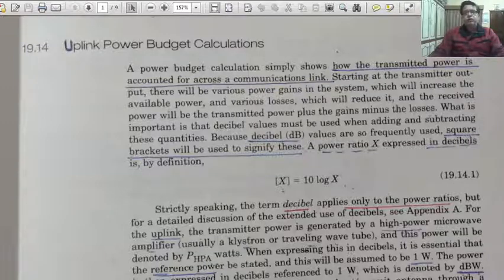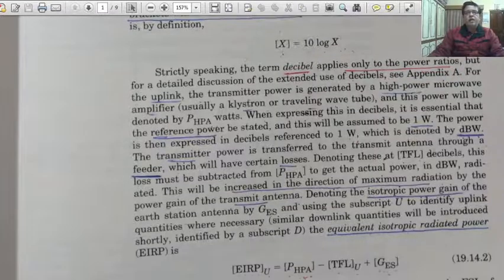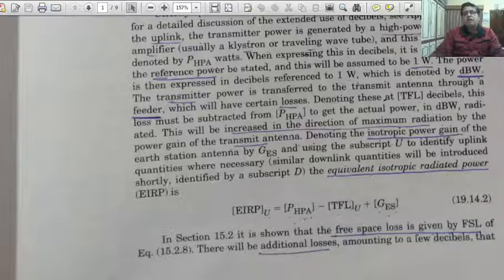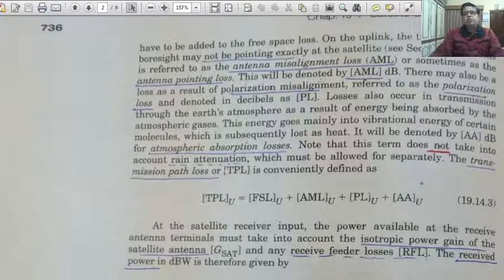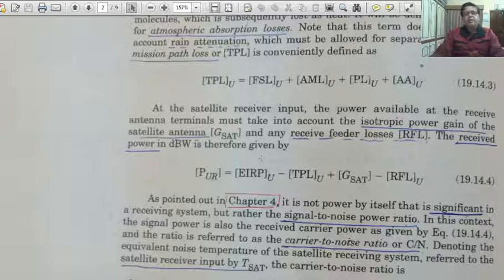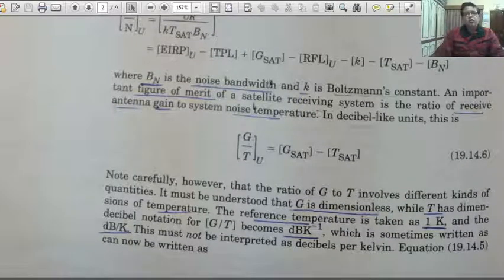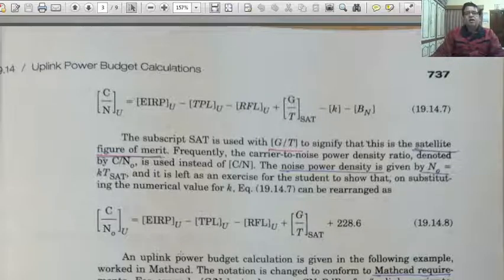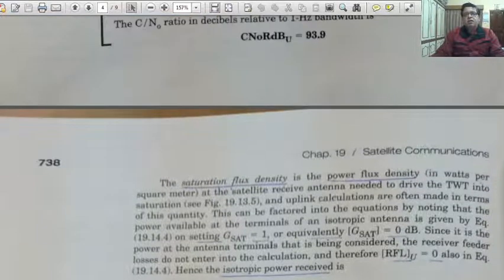Uplink Power Budget Calculation I Dr. Arvind Sharma, Associate Professor in Physics,GDC,BKN,Lect44